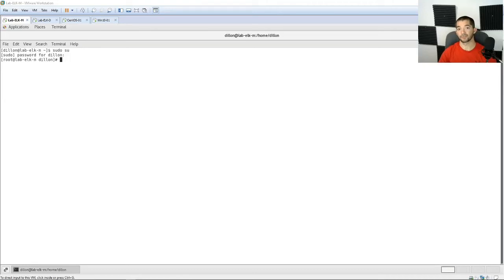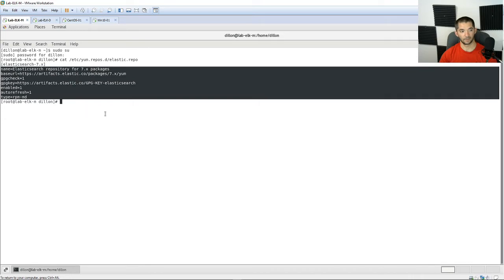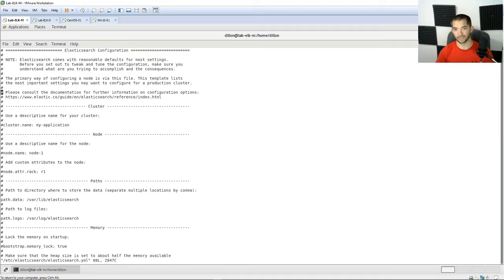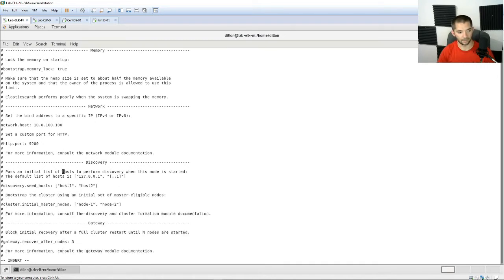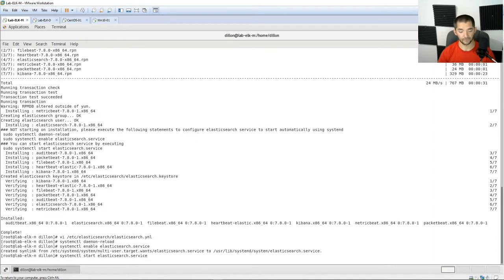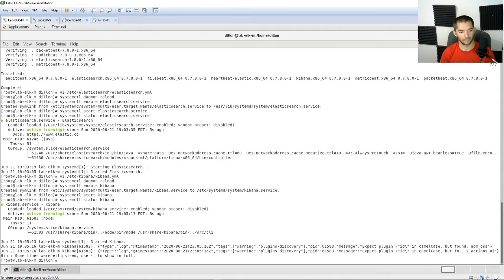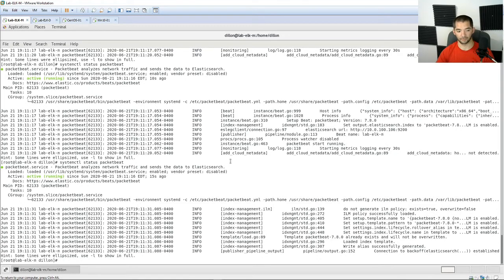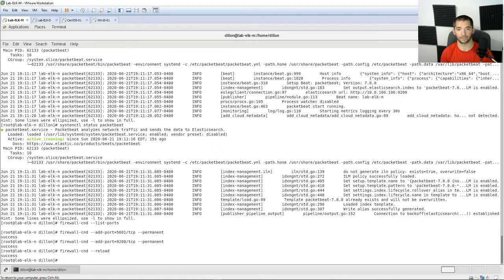Install Elastic Stack on CentOS 7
This video was made by Jowers Technology Solutions.

Please like if it helps you with your studies or labs. I'll be happy to answer any questions I can.